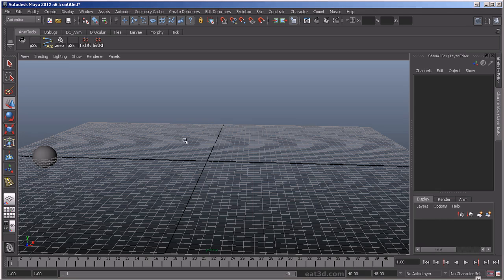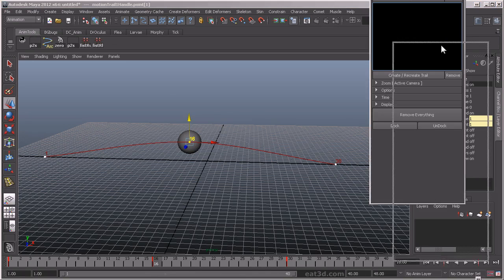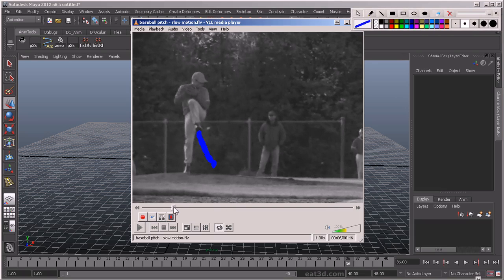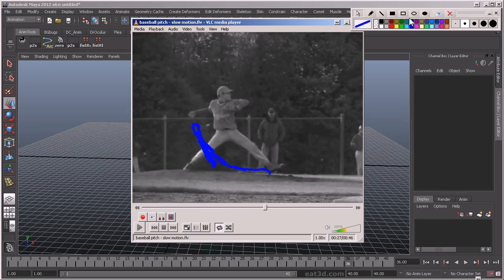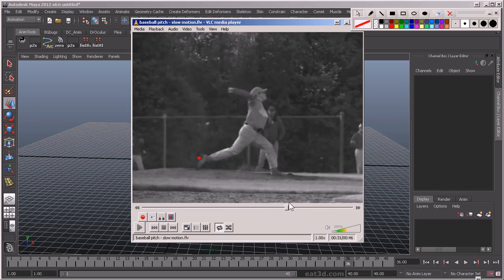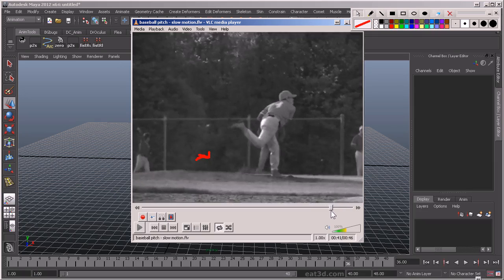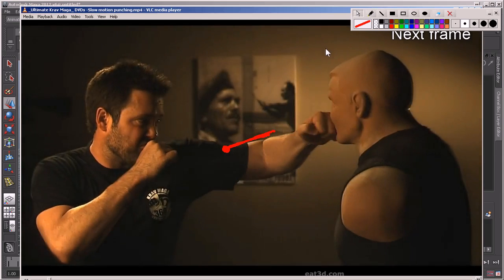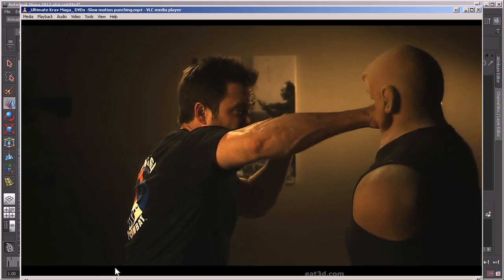animation_intro_09_arcs_01